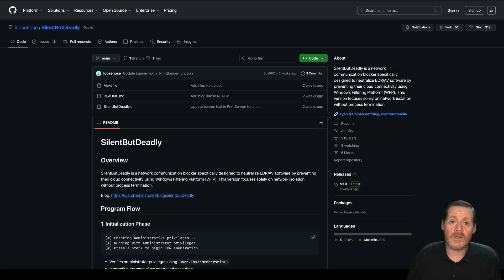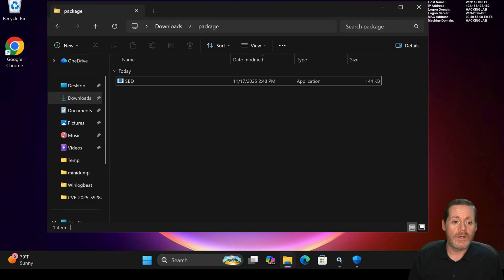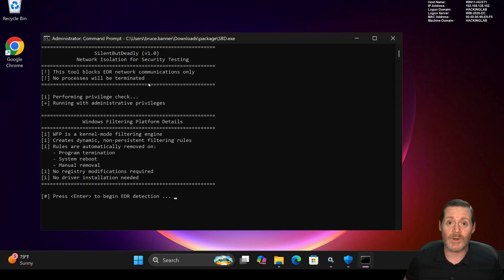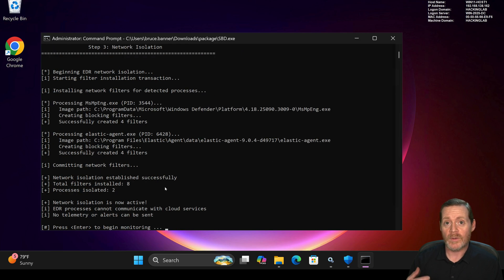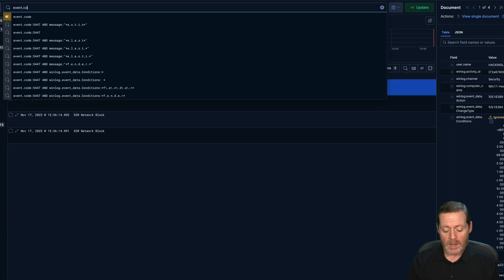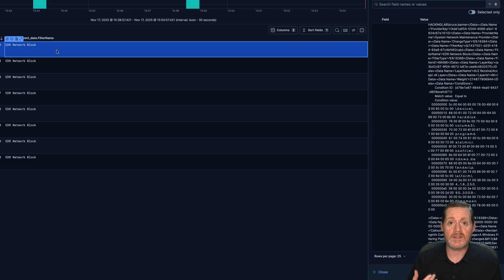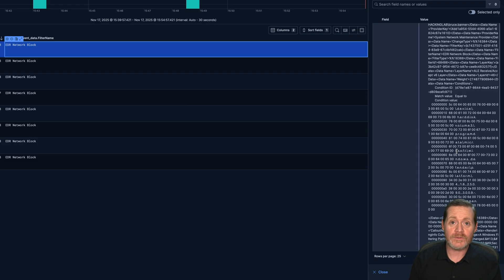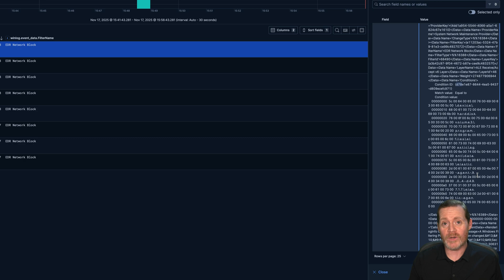🔴🔵 Blinding EDR with Windows Filtering Platform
In this episode of Weekly Purple Team, we explore EDR blinding using SilentButDeadly, a tool that leverages Windows Filtering Platform (WFP) to isolate endpoint security solutions from their cloud infrastructure. This video demonstrates both how attackers can blind EDR systems and how defenders can detect this technique in their environment.

🔴 RED TEAM PERSPECTIVE:
Watch as we demonstrate the EDR blinding technique:
- Enumerating running EDR/AV processes (SentinelOne, Windows Defender, etc.)
- Creating WFP filters to block all inbound/outbound EDR communications
- Severing security tools from cloud-based threat intelligence and telemetry
- All achieved using legitimate Windows APIs without kernel manipulation

🔵 BLUE TEAM DETECTION:
More importantly, we demonstrate how defenders can detect EDR blinding through:
- WFP filter creation event monitoring (Event IDs & ETW telemetry)
- SIEM rules for automated SIEM alerting

Key Takeaways:
✅ Why EDRs become ineffective when isolated from cloud connectivity
✅ Detection engineering strategies for WFP abuse
✅ SIEM correlation rules to catch this technique in production

Chapters
00:00 Introduction
01:26 Using Silent But Deadly/WFP to Block EDR
04:40 How to Detect WFP blocking EDR/XDR
09:14 Outro and Thanks